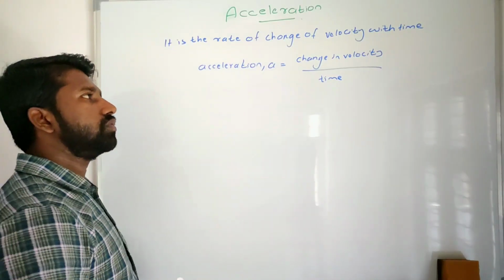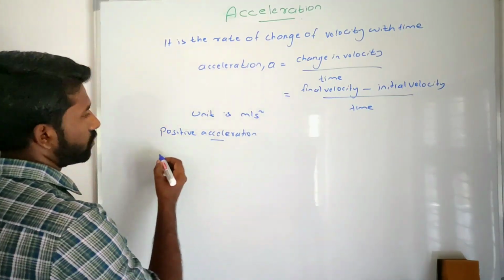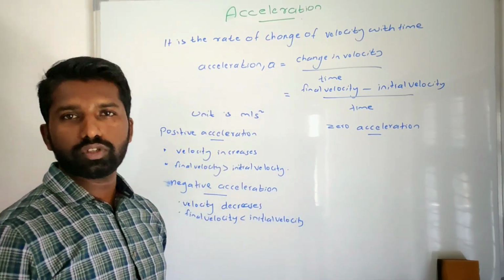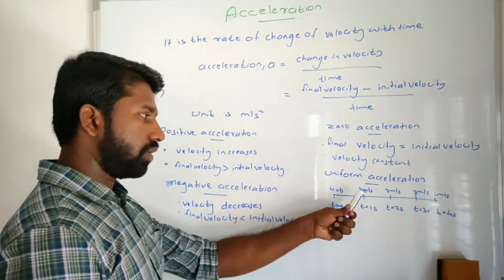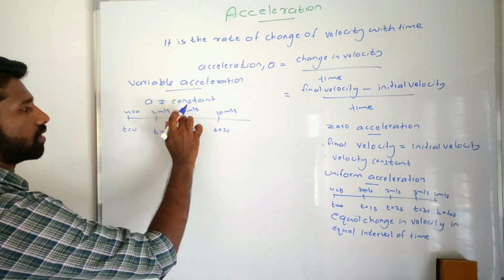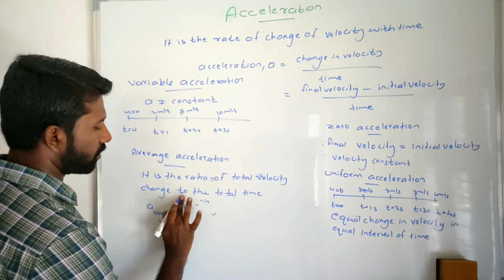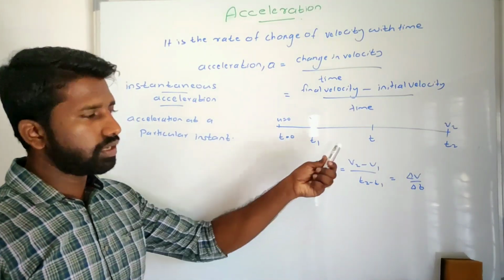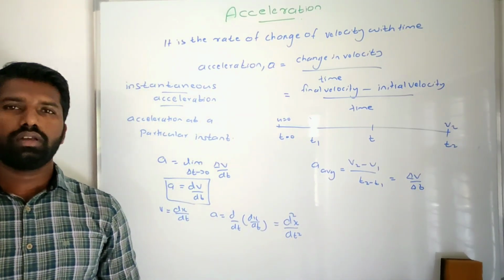Acceleration ||average acceleration|| class 11 physics chapter-3 motion in a straight line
Topic: acceleration|| class 11 physics chapter-3 motion in a straight line.